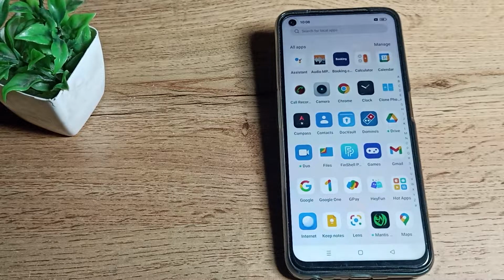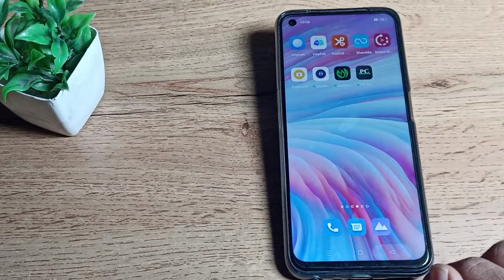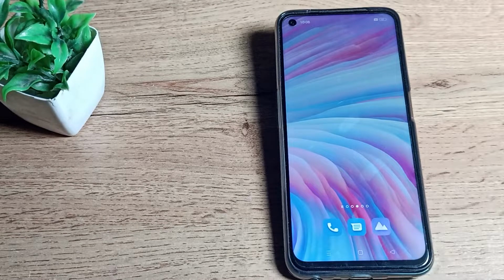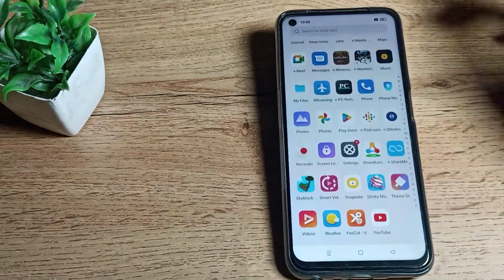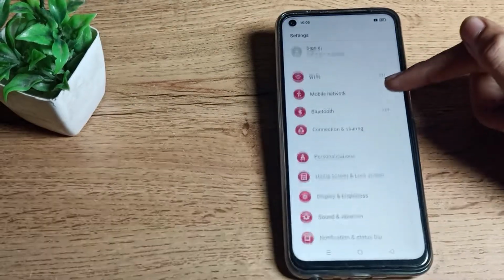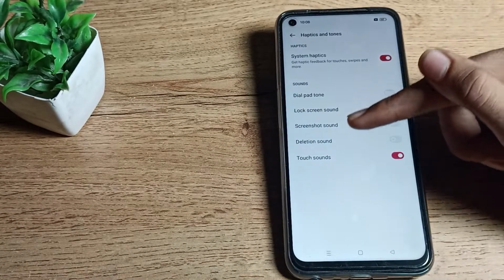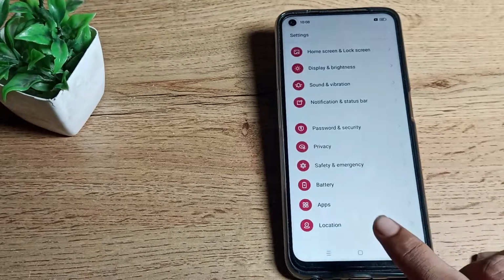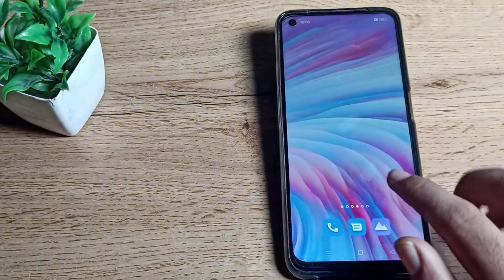Screen Touch sound realme 9 pro 5g phone, how to off touch sound